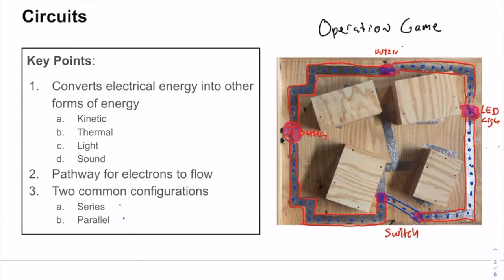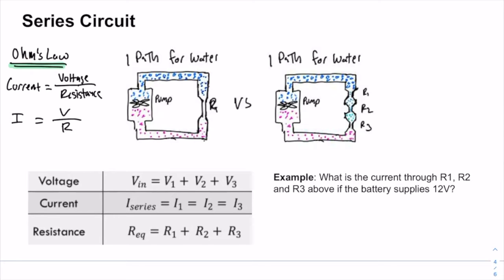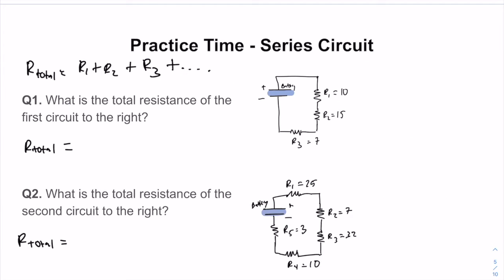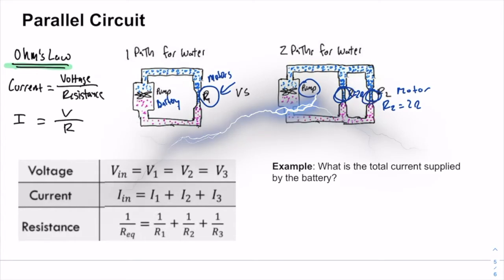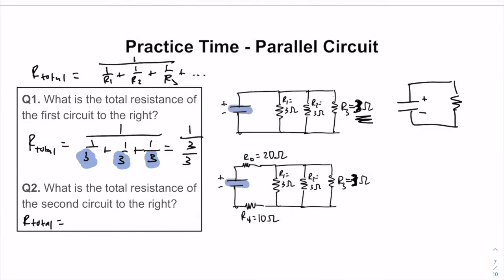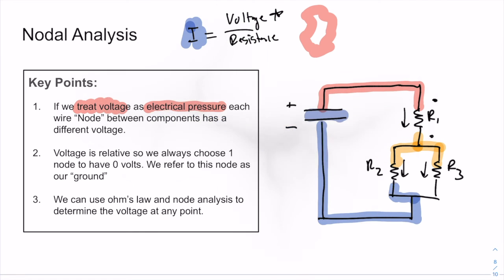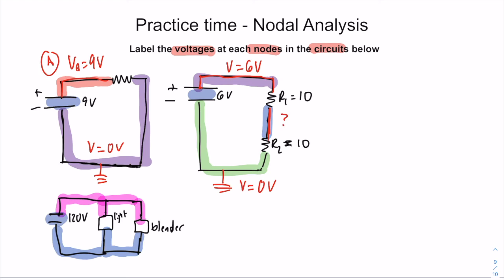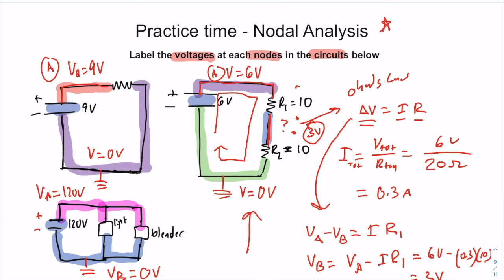Physics - Lecture 26: Circuit Analysis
NGSS Physics Lecture 26 Circuit Analysis

Mr. Mellor Science 2022